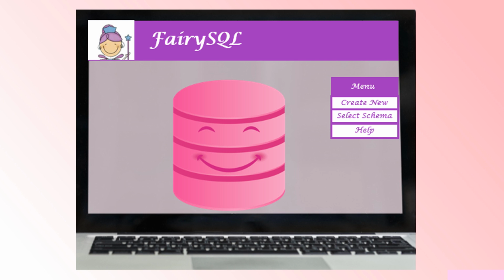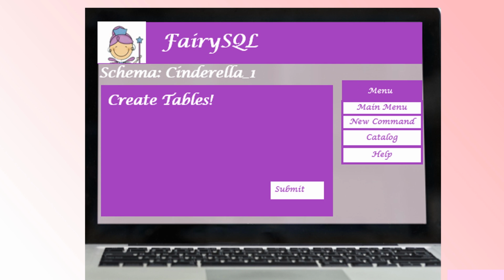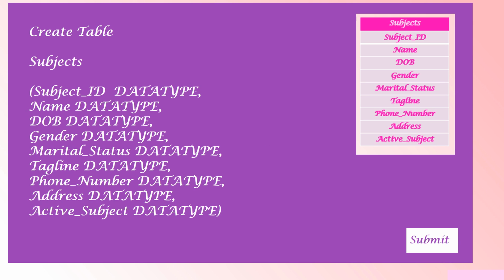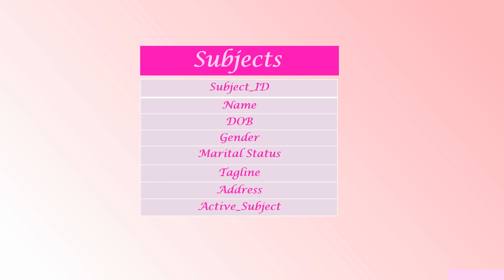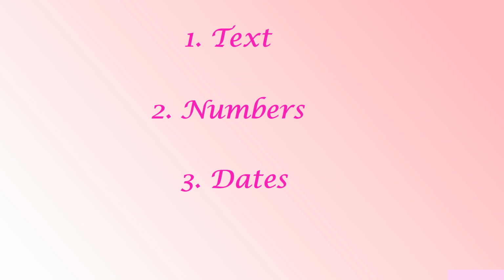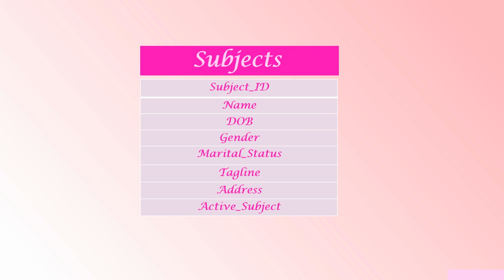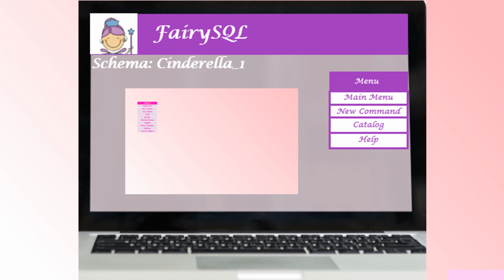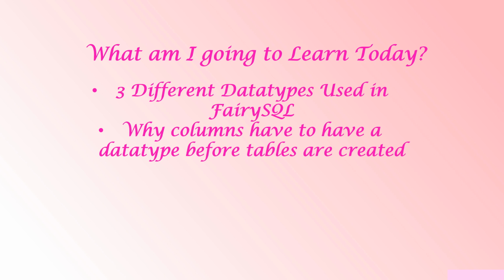SQL Query Writing for Beginners: Learn SQL the Magical Way. Lesson 5 Datatypes